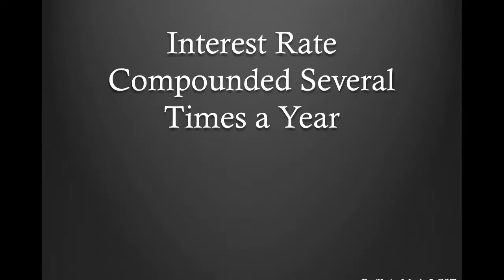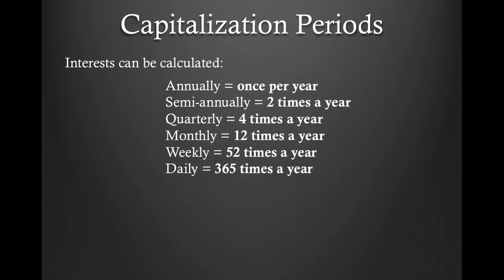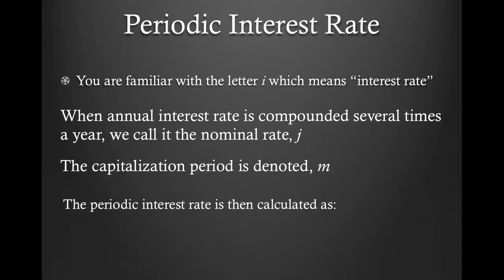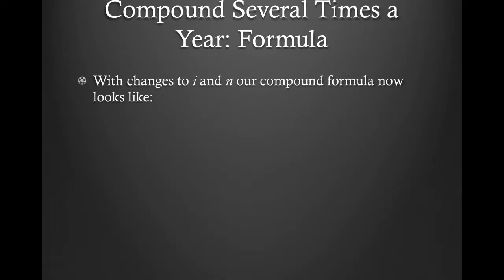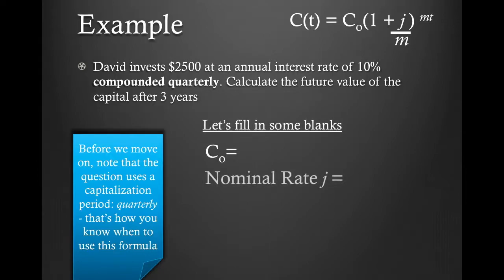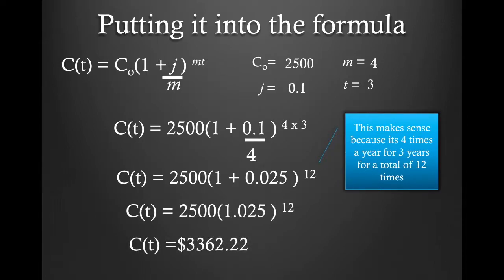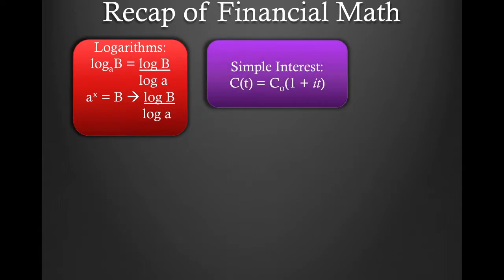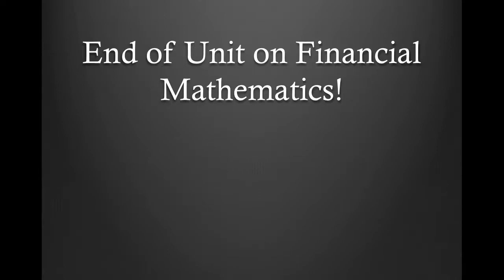Compound Interest: Compounding Several Times a Year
For financial literacy students in high school